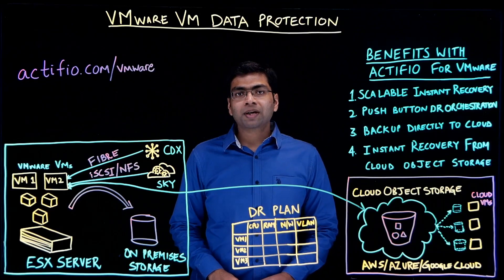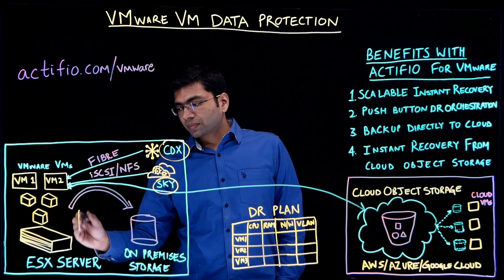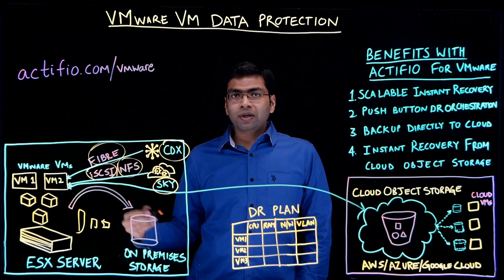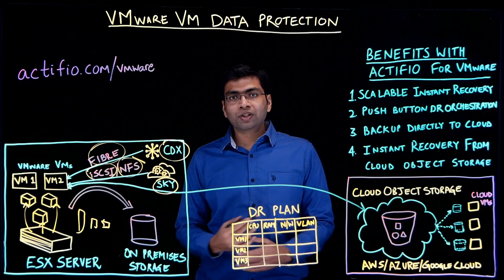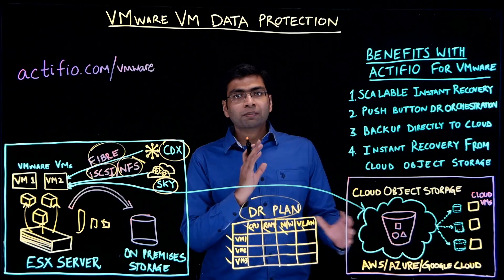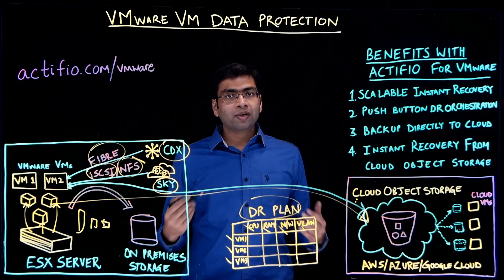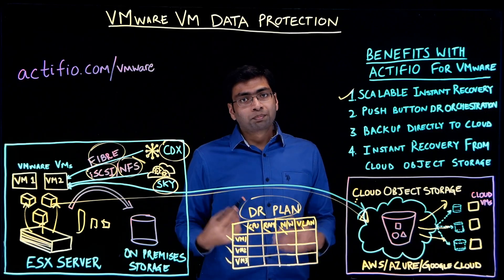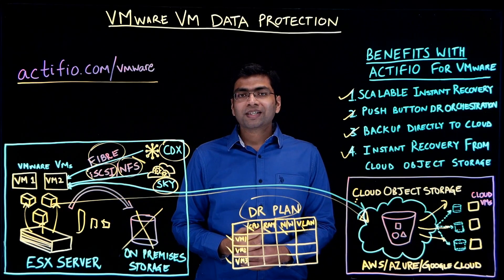Actifio for VMware Backup - How it Works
This video walks through how Actifio works for VMware backups.